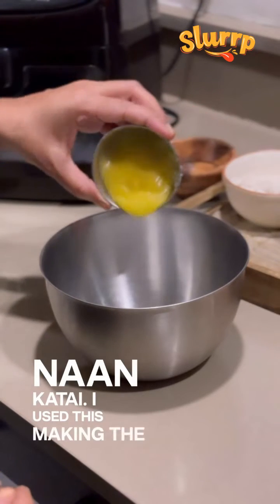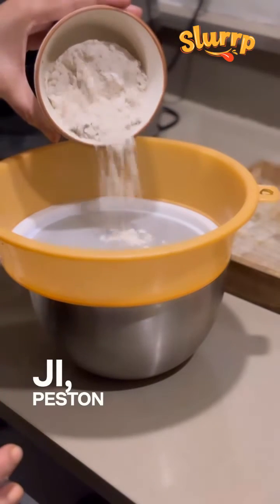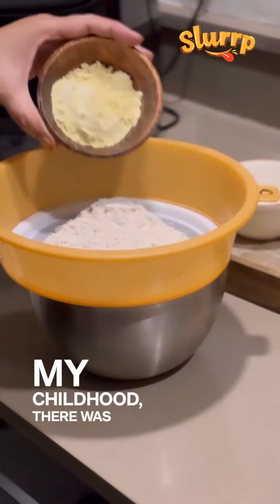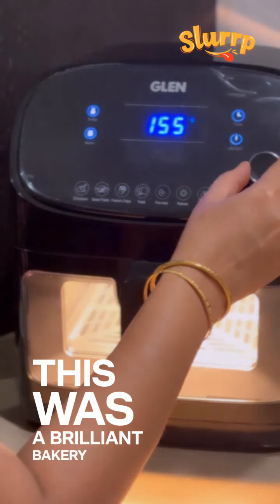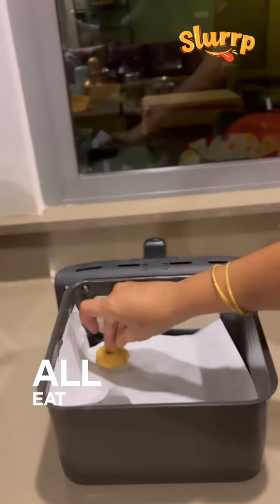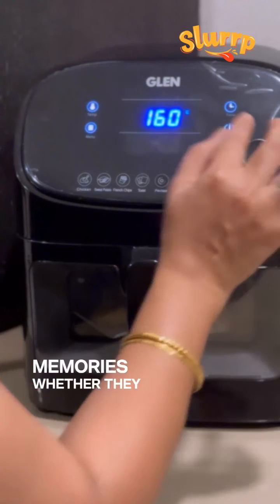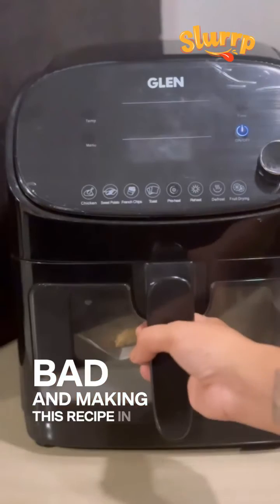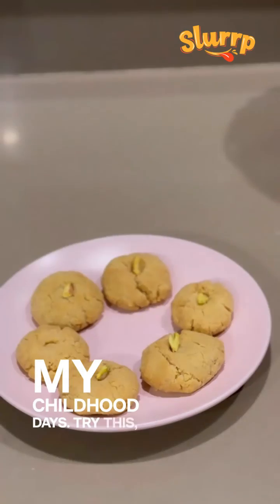Nankhatai recipe in Glen Air fryer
NAAN KHATAI with @glenindia

The biscuits of our childhood made easily at home with an airfryer!
- First take Hals cup sugar and 1/4 cup ghee and whisk it till it’s smooth.
- Now add 1 tsp cardamom powder and 1/2 tsp vanilla essence and stir.
- Now put a sieve on top of the vessel and add 1 cup wheat flour and half a cup besan and mix it all together.
- Add a tbsp of milk to get a dough consistency.
- Now divide the dough into balls and press them gently to form a thick biscuit shape.
- Preheat the air fryer on 160 degrees and then after 5 minutes put the naan khatai dough and bake this for 13 minutes at 160 degrees.
- Remove the baked naan khatai, add crushed pistachio on top and let it sit for 30 minutes
- Enjoy with a warm cup of milk!

air fryer baking, baking with love, easy baking recipes, baking in air fryer, homemade biscuits, Indian biscuits, homemade cookies